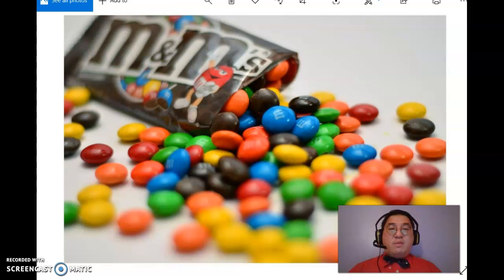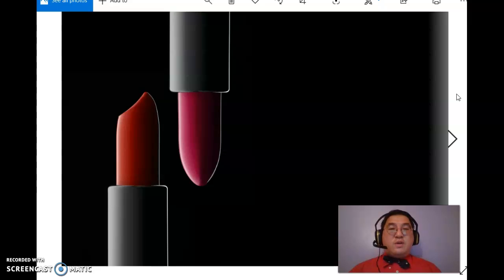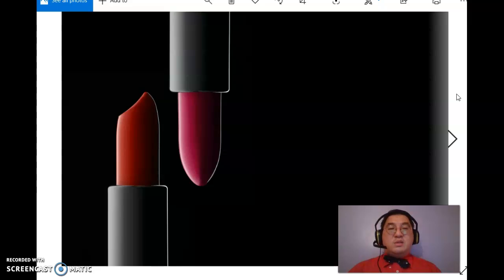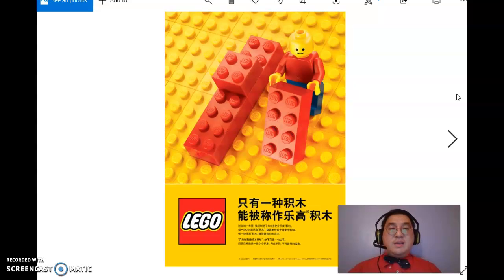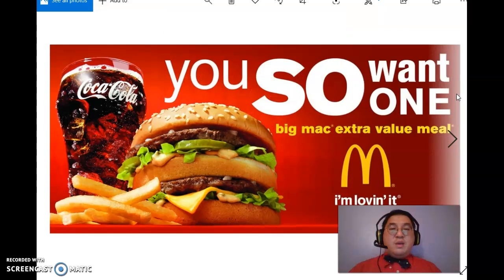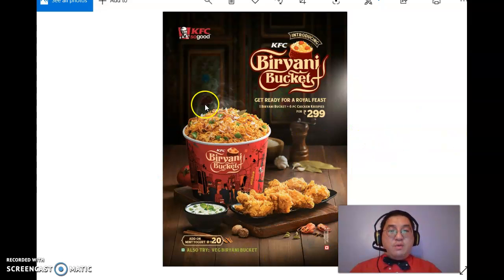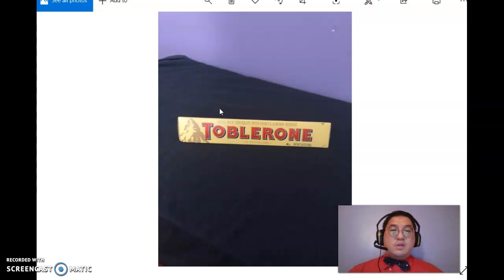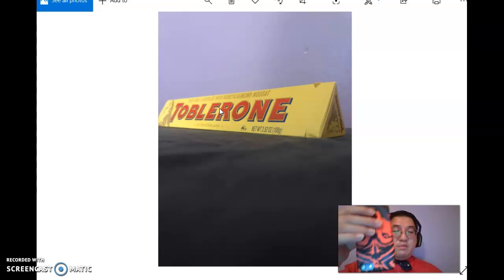April 6 Photo 2